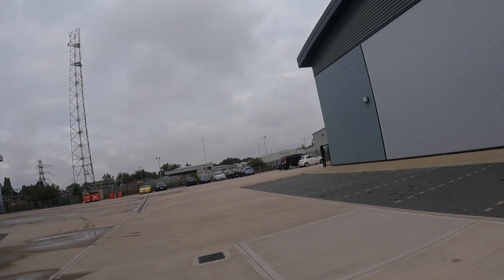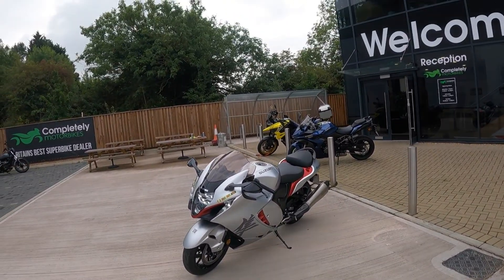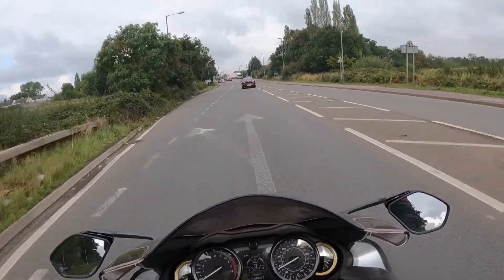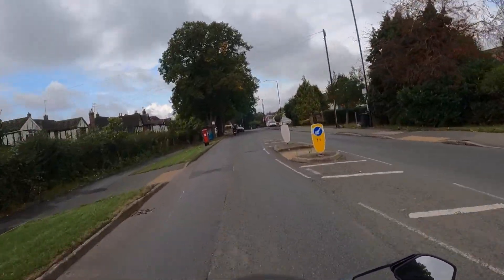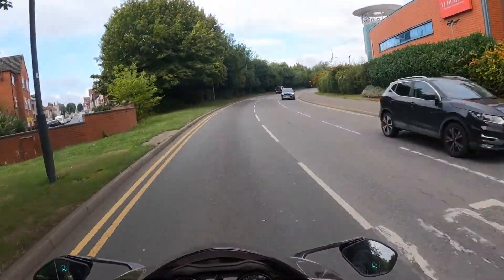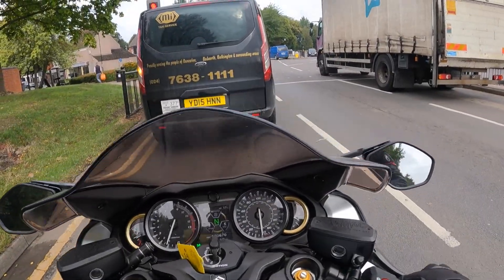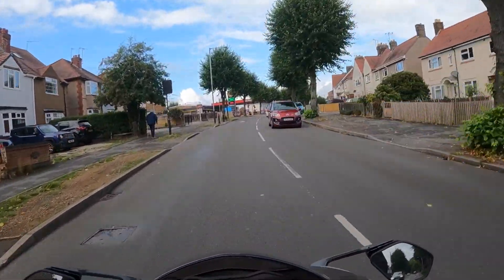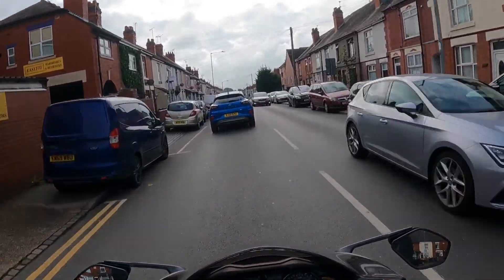2022 SUZUKI HAYABUSA!!! First test ride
My first ever test ride video... and why not start with one of the fastest road bikes. The 2022 Suzuki hayabusa.

Haven't really found my feet with doing test rides or reviews yet but my god what a machine this bike is. I had the biggest smile on my face the whole time.

my kit:
- Richa cyclone jacket
- Richa cyclone trousers
- Richa titan core hoodie
- Richa urban lifestyle jeans
- RST paragon v jacket
- RST paragon v trousers
- RST tracktech evo 4 mesh jacket
- TCX baja waterproof boots
- TCX rush wp boots
- SHOEI hornet adv
- Shark speed-R sauer
- Keis G701 heated gloves